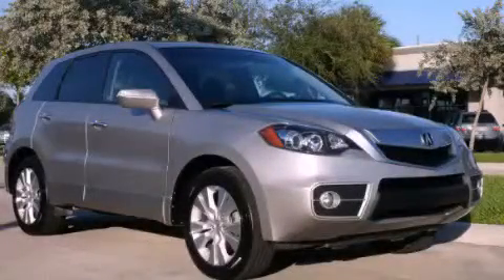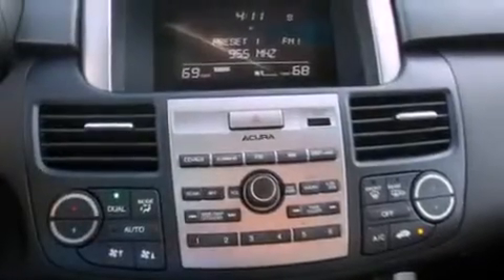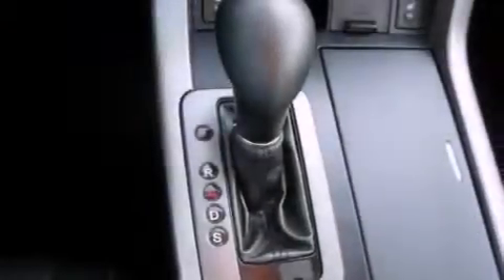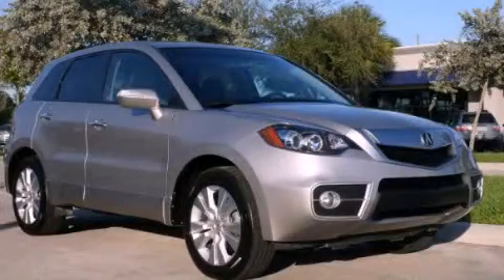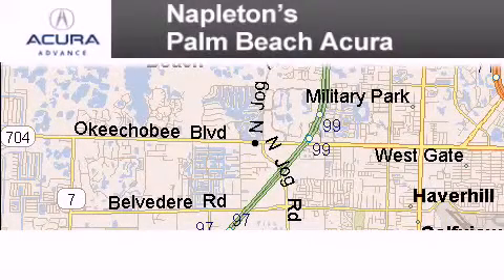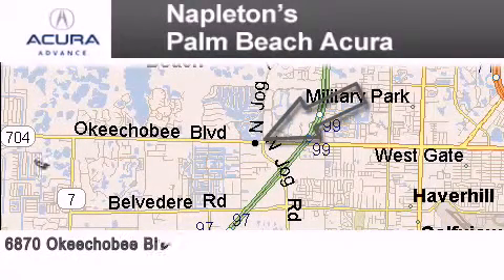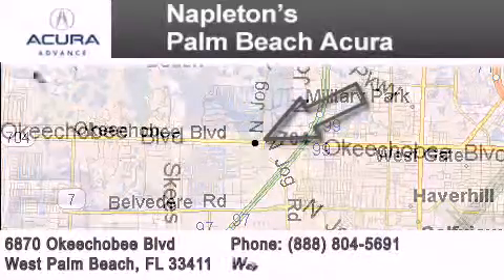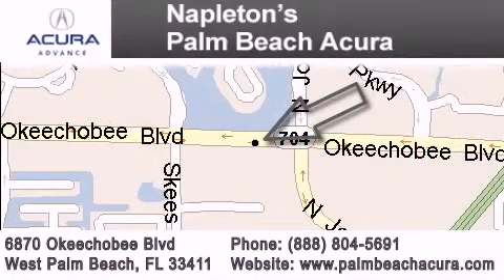2011 Acura RDX West Palm Beach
Year : 2011

 Make : Acura

 Model : RDX

 Engine : 2.3L DOHC PGM-FI 16-valve i-VTEC turbocharged I4 engine

 Trans . : Automatic

 Exterior : Silver

 Miles : 2

 Interior : Other

 6870 Okeechobee Blvd

 2011 Acura RDX West Palm Beach FL